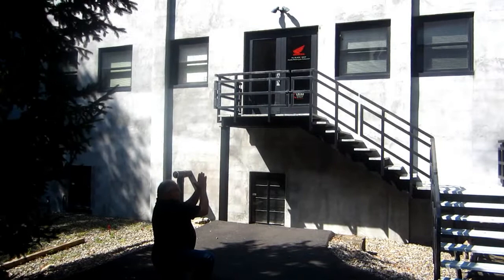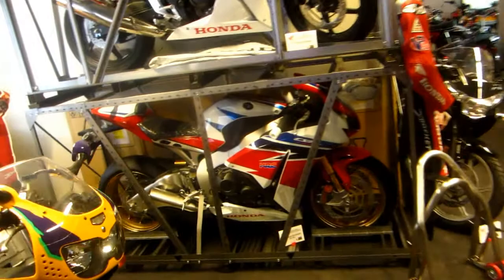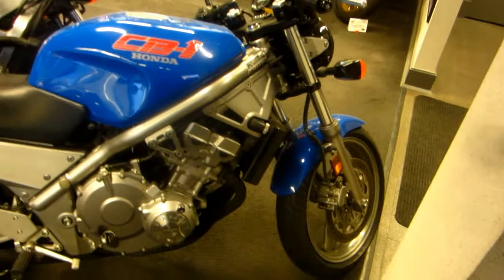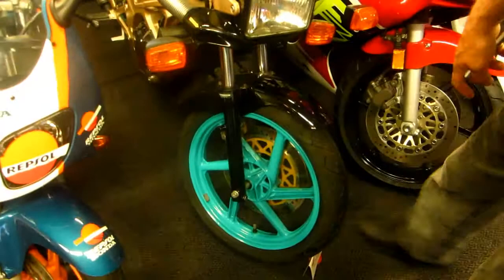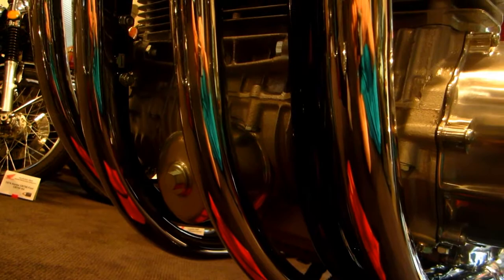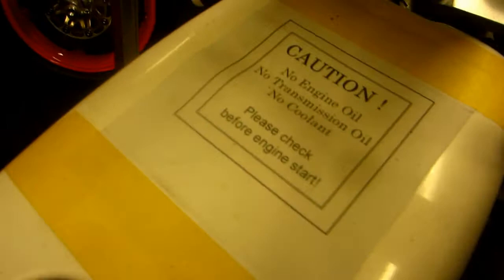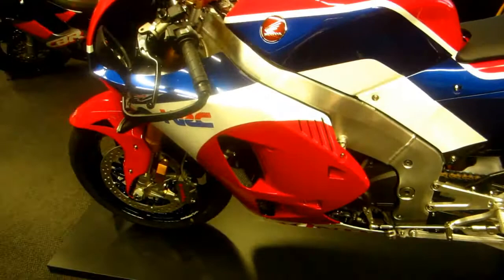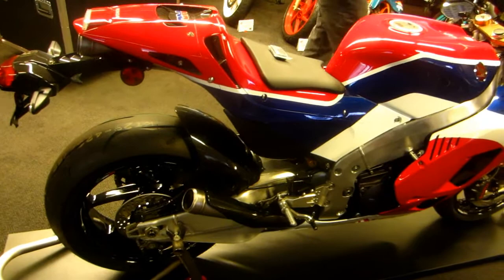BLACK + GRAY HONDA MOTORCYCLE COLLECTION,100 HONDAS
100 collectable Hondas,MOTO GP,750 with one mile on odo,TURBOS,some still in shipping crates,rare OVAL PISTON bikes,CBX,and every nostalgia bike you remember,A WONDERFUL COLLECTION.